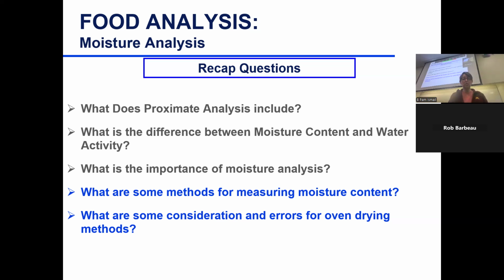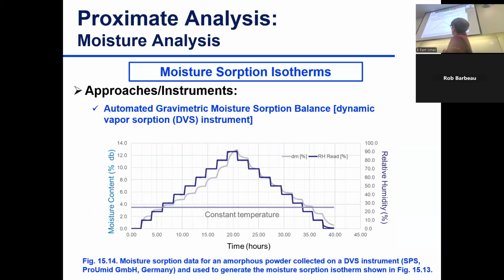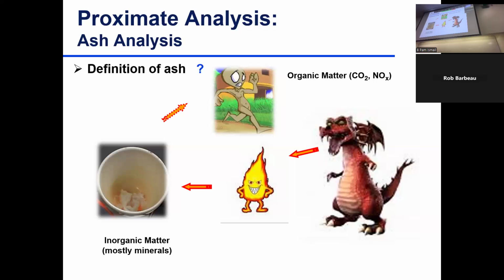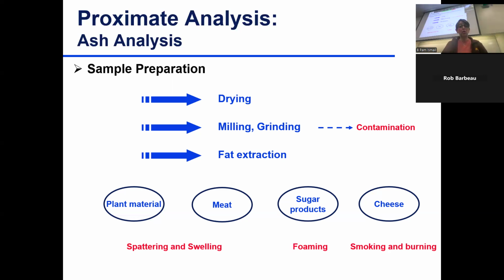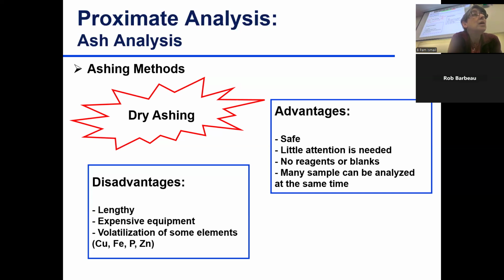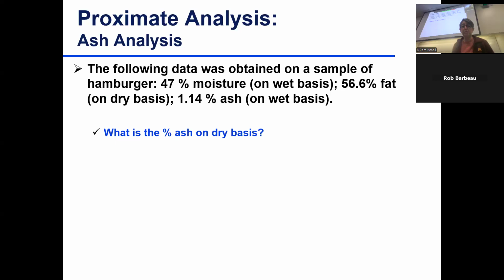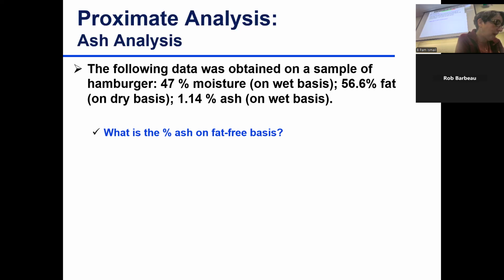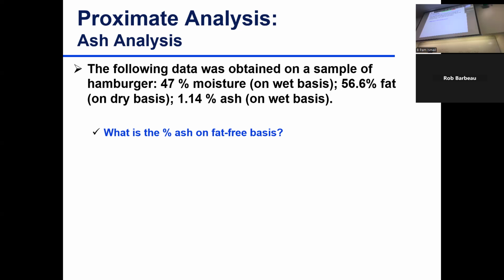Food Analysis Lect 26 Nov 1 2024